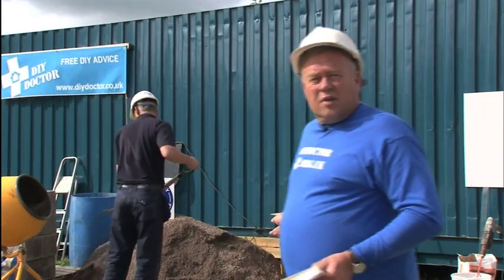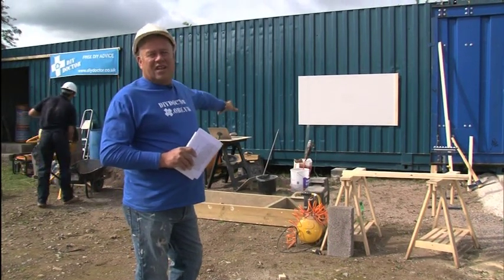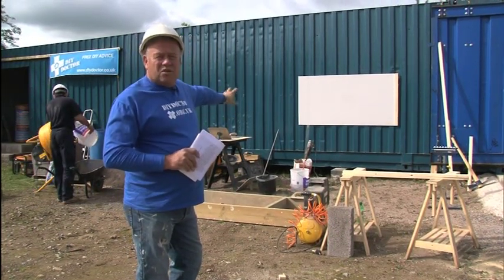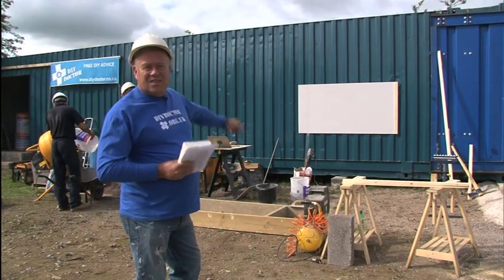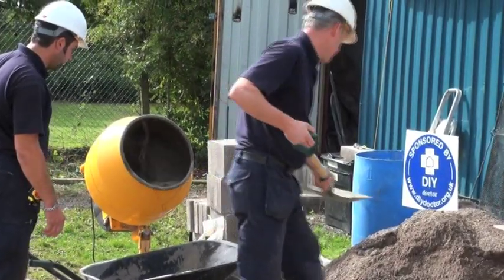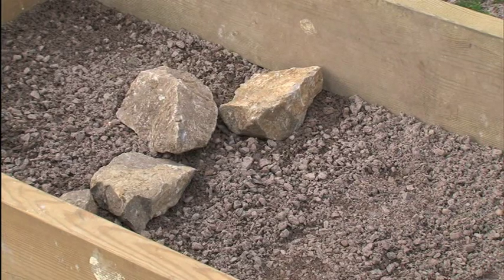DIY Doctor Master Basic DIY: How to Concrete a foundation strip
The DIY Doctors new Master Basic DIY book packed with money saving projects
Launched at The National Home Improvement Show Earls Court 1 to 3 October 2010

More information on foundations and ground work can be found in or Foundations and Groundworks projects area

A great selection of tools and products for trade and DIY can now be purchased from our very own DIY Superstore